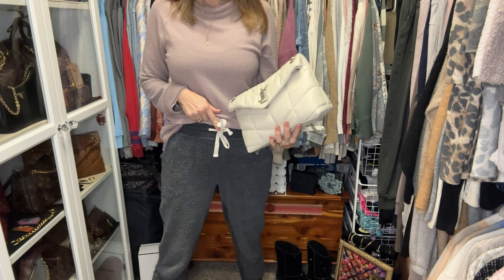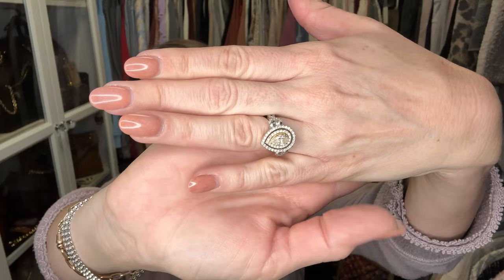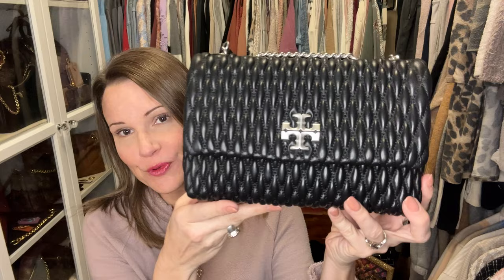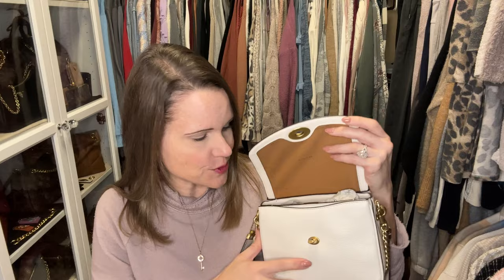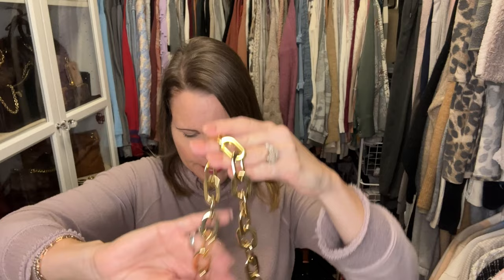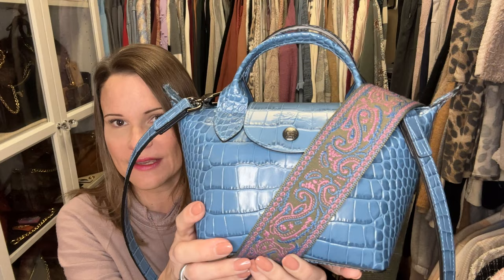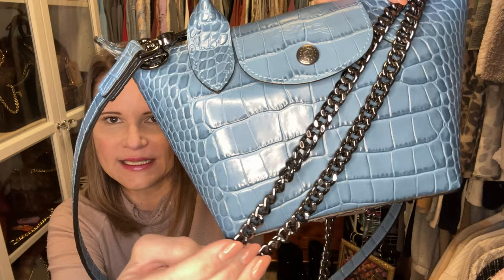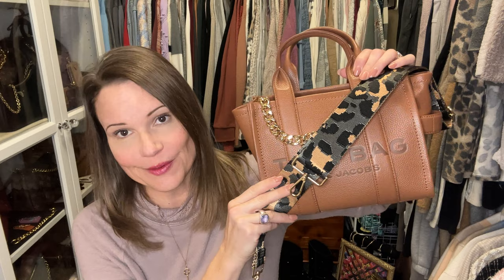Only 5 Contemporary Handbags (Marc Jacobs, Coach, Tory Burch, Longchamp) For The Rest Of My Life!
The rules are strict!!!  I have to pick only 5 contemporary handbags from my current collection of Coach, Tory Burch, Marc Jacobs, Longchamp, Polene, etc., to last me for the rest of my life!  No additional purchases allowed!  I've got to consider, color, hardware, function, durability, flexibility, size, ability to accessorize and more!  I can only accessorize with straps I can buy - not ones harvested from other bags in my collection 😂.

MCM Stark Bebe Boo Unboxing - See Up Close, What Fits & Mod Shots!  Link Below - It's On SALE!!!

Youtuber mentioned:  @agentbagreviews

Few Longchamp XS Options:

24S (USE CODE FIRST15 (no known expiry) or SVD15 if over $200 or SVD20 if over $400 till 2/14/23)) Codes not valid on SALE ITEMS...some sale items get extra 20% with code EXTRA20 till 2/7/23

Marc Jacobs Mini The Tote:

Coach Cassie

Soft Tabby

LIGHT CURB CHAIN on Marc Jacobs 16MM
12" with large #3 clasp

Zebra Strap (different seller than mine)